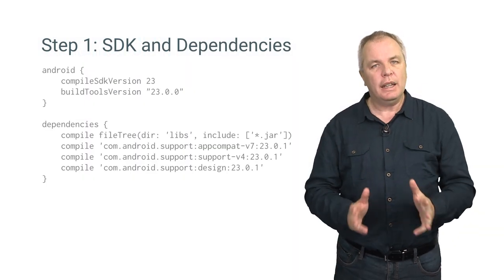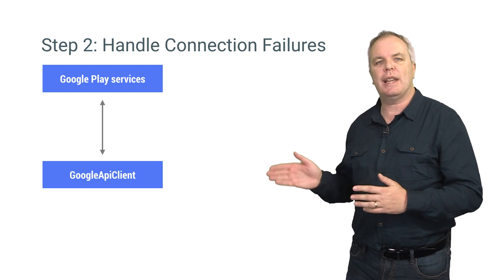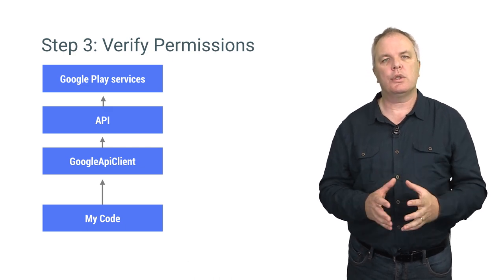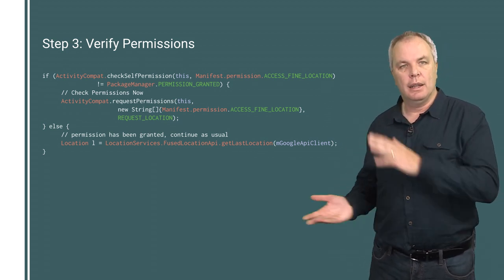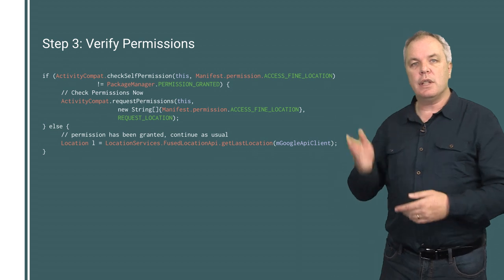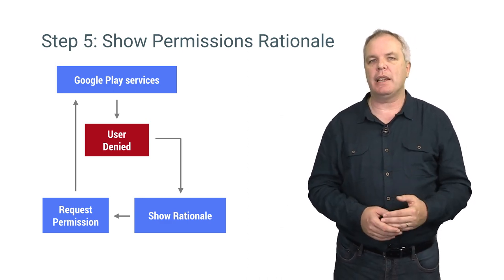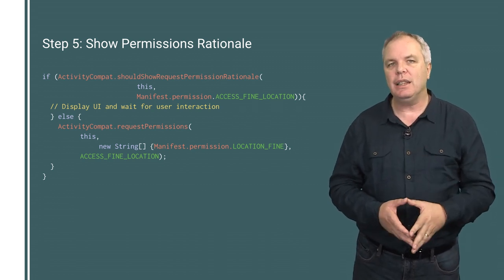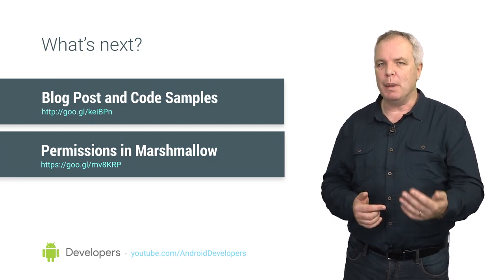Get your Google Play services apps ready for Marshmallow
Android Marshmallow has a new permissions model that gives your user the power to approve or deny permissions when they are first called, instead of when the app is first installed. Apps built using Google Play services will need a few changes to handle this, and this video takes you through the required steps.